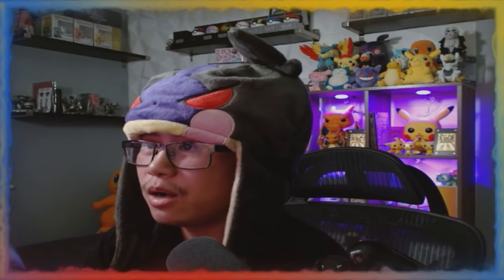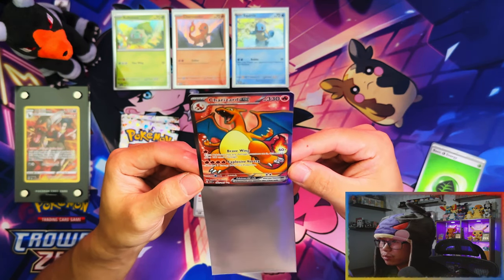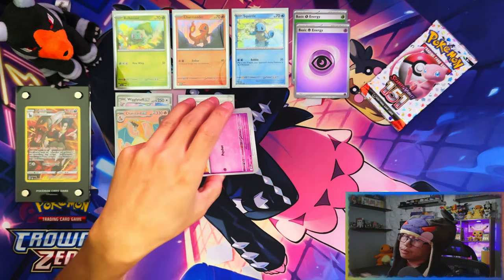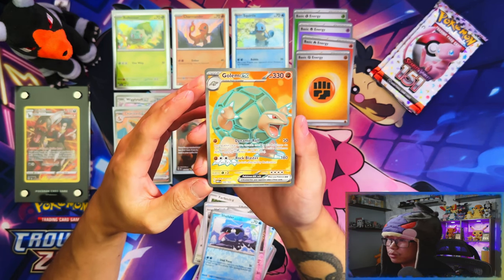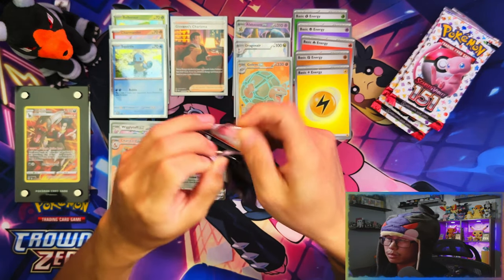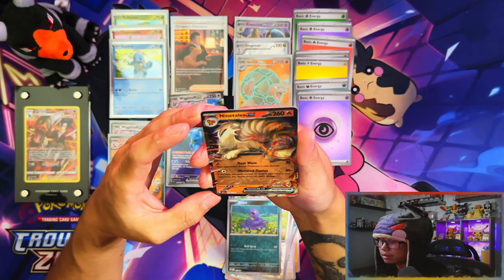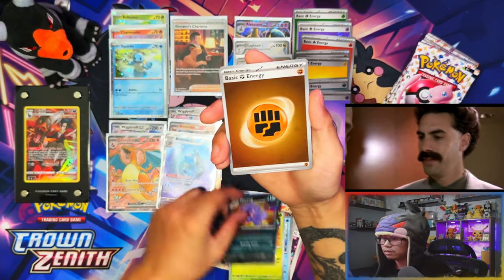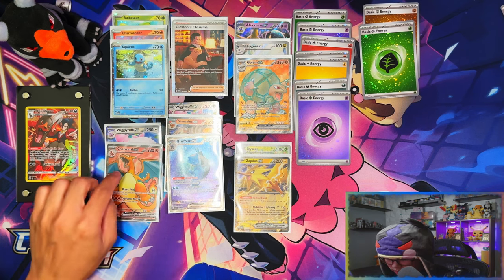Pokemon Scarlet & Violet 151 Poster/Binder Collection, Booster Bundle, ETB, Exclusive ETB *OPENING*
In this video i am opening a Pokemon Scarlet & Violet 151 Poster/Binder Collection, Booster Bundle,  Regular ETB and a Pokemon Center Exclusive ETB. 1 of each product that has released for the first wave of 151 products!
I've been hoping for Pokemon to make a modern adaptation of the 1999 base set and it has finally come!
This is the fourth expansion (Special Set) of the Pokemon TCG (Scarlet & Violet): 151.

00:00 - Intro
00:27 - Poster Collection
00:49 - Poster
01:40 - Code Card
01:42 - Promo Cards
02:14 - Pack Opening
04:46 - Binder Collection
05:02 - Binder
05:49 - Pack Opening
07:47 - Booster Bundle
08:24 - Pack Opening
11:56 - Regular ETB Contents
13:01 - Pack Opening
18:04 - Pokemon Center ETB
18:24 - Stamped Promo
18:47 - Code Card
18:59 - Pack Opening
24:10 - Recap + Outro